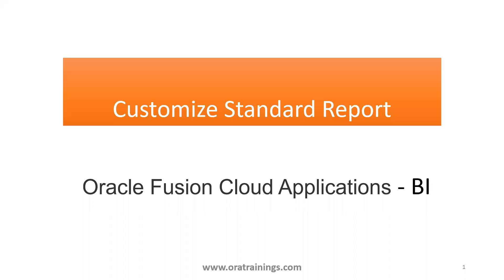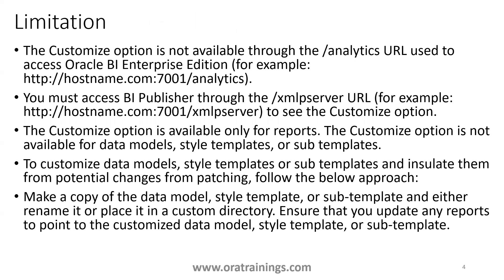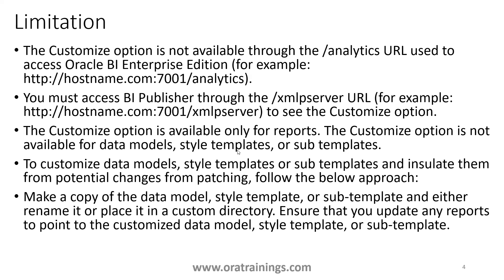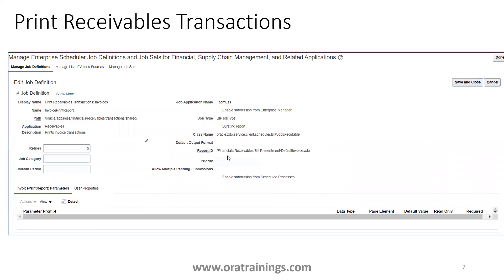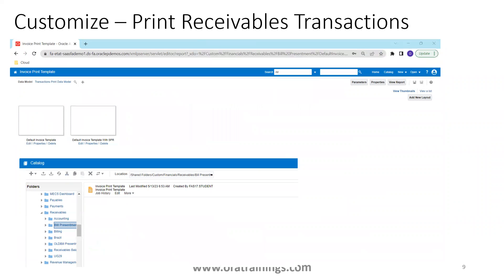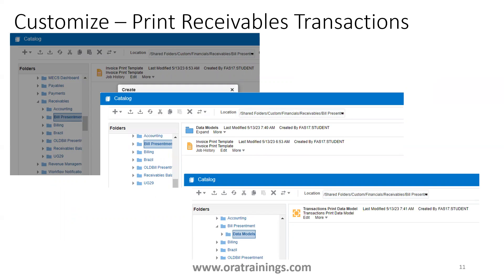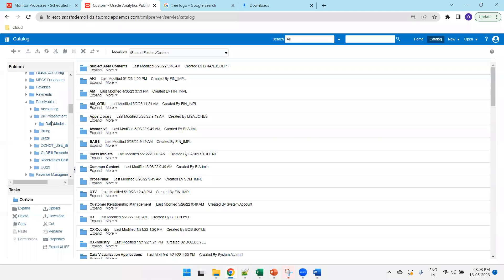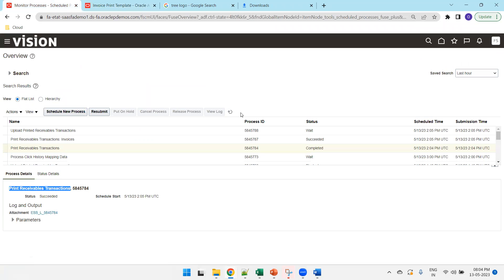How to customize standard report - Print Receivables Transactions - Oracle Fusion ERP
How to customize standard report and data model- Print Receivables Transactions - Oracle Fusion ERP